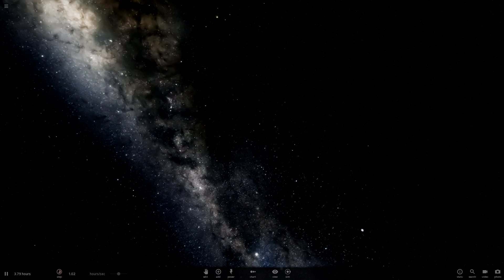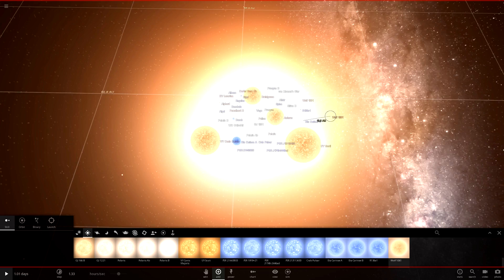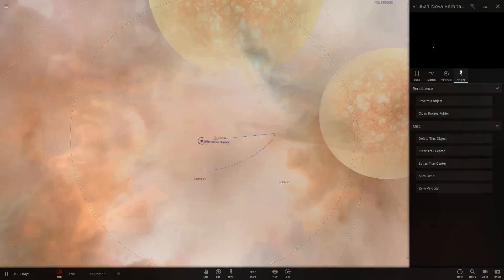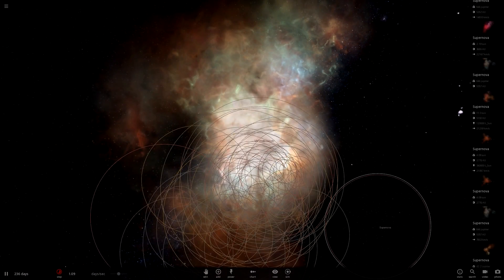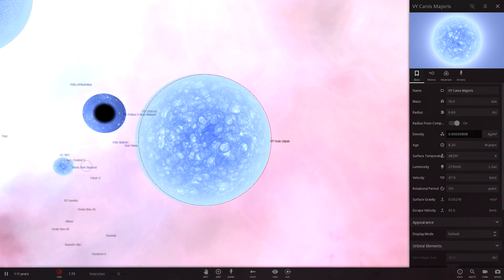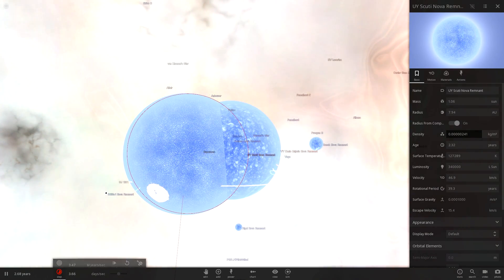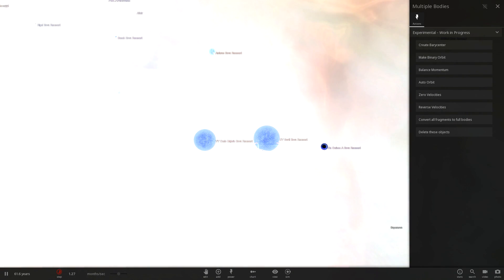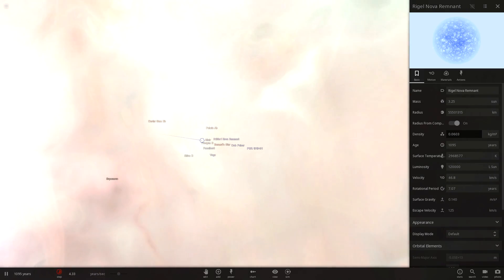Battle Of Stars! [Every Star Battle] - Universe Sandbox 2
We have a battle between every star in Universe Sandbox 2, and we get quite the show of supernovae!

Ineed1milsubsplz:P

PC Specs:

i5-4690k
16GB G.SKILL ARES 2400mhz